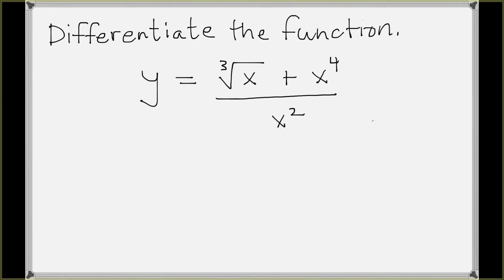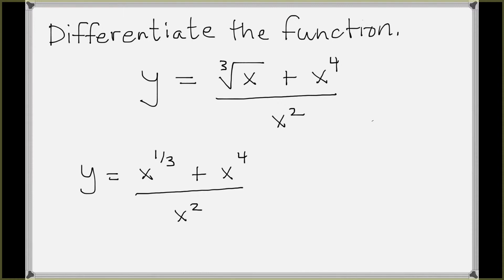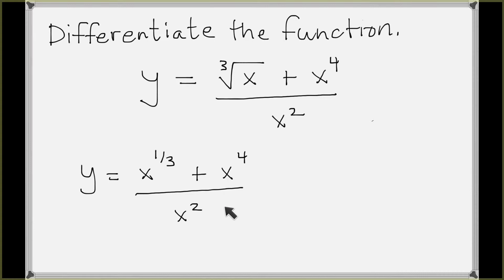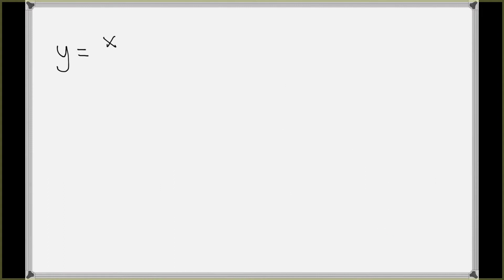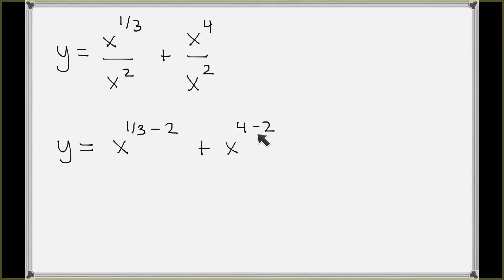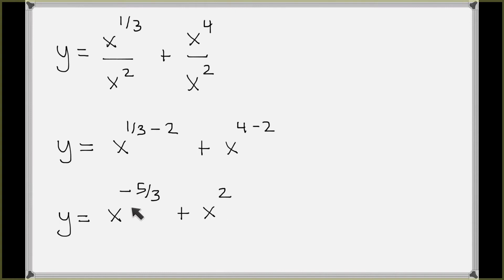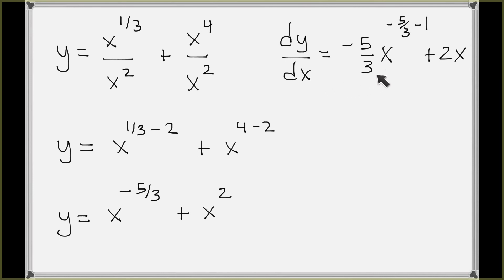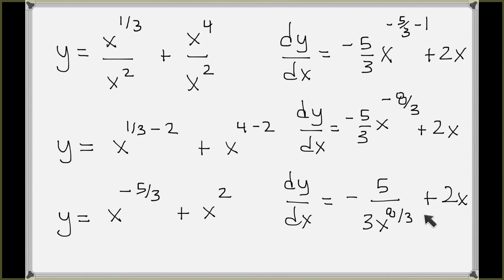Derivative Example: Rewriting Quotient to Use Power, Sum, and Difference Rules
In this example, we show how to rewrite a quotient (division) of two functions to use the Power, Sum, and Difference Rules to take the derivative.